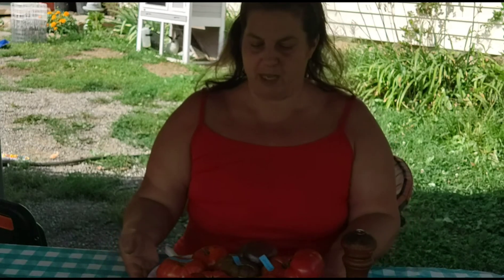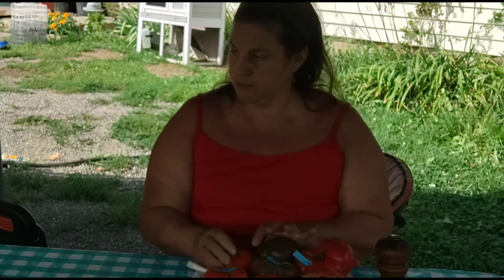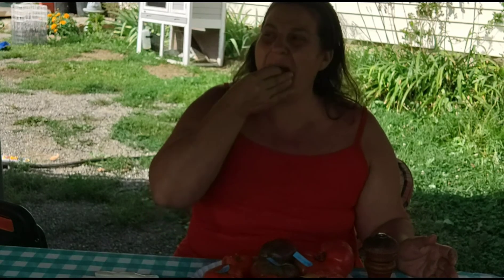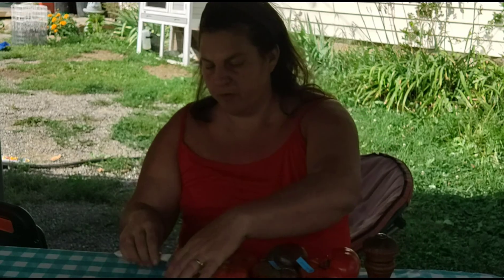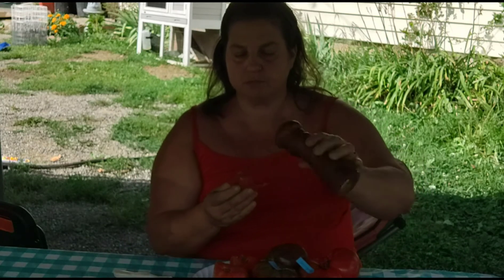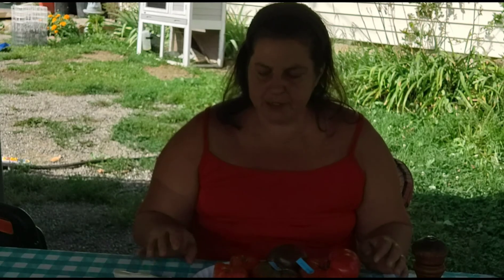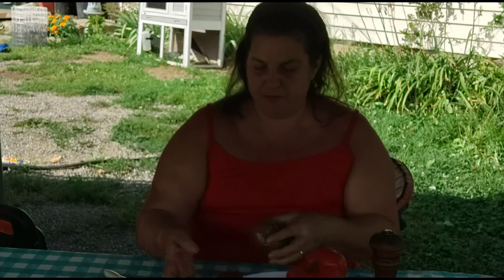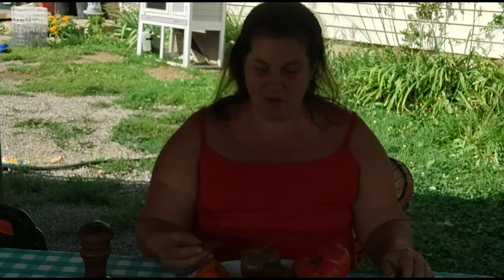The three T's (Tomato Taste Test)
I am a small homestead that struggles for every little bit I have. using what i can cheaply in hopes to effectively grow some food and raise our chickens and ducks. We live on the side of a mountain and that gives us another challenge.
I have placed a link to my wish list on amazon if anyone would love to help out.

Thank you from McLeod Homestead